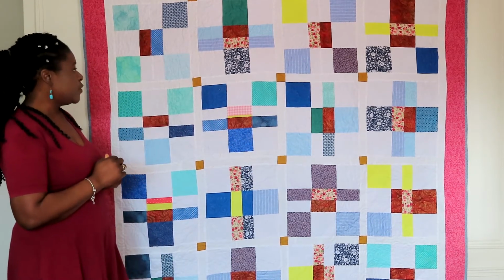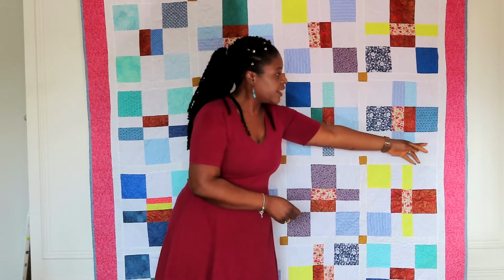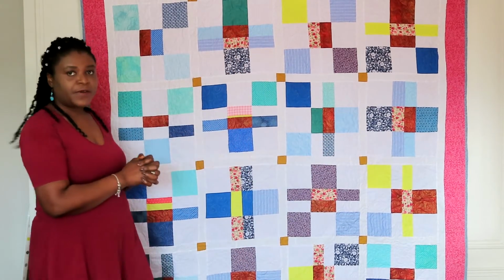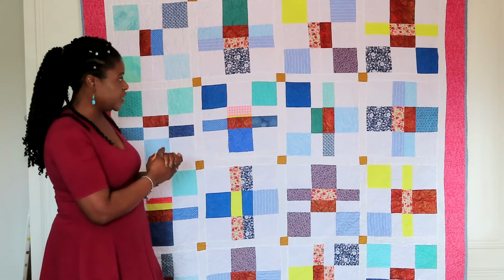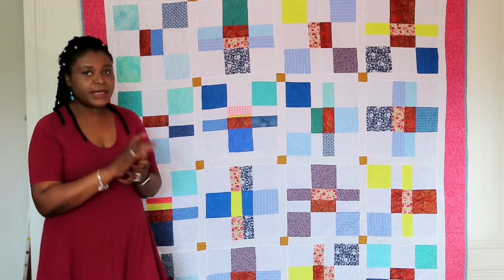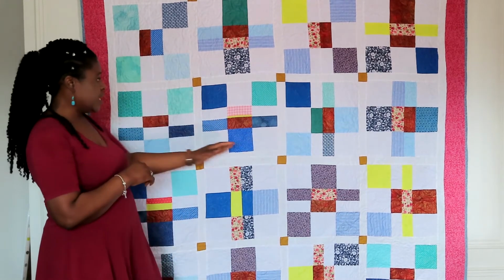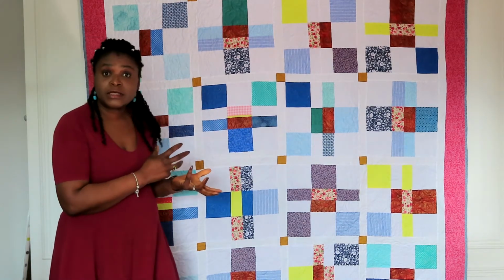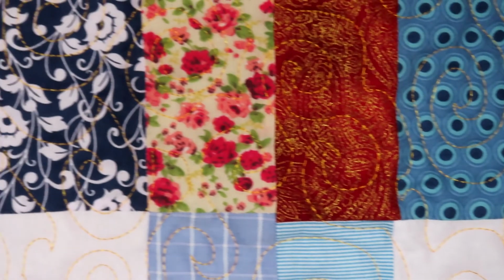Split 9 Patch Charms SQUARES QUILT EASY PIECEING . FREE PATTERN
.FREE PATTERN*...
Beginner friendly.

Link for polyester Batting
I used the batting below because its   :-
Easy to hand or machine quilt up to 4 inches apart
Made from finest low denier, siliconised, polyester fibres
Low loft, non-allergenic and resistant to bearding, quilters can quilt up to 4 inches apart
Machine washable

Hi and welcome to Crafty quilting designs , here you will learn  sewing and quilting skills for any skill level, making and creating  products for yourself can be truly satisfying and rewarding , join we me on my weekly videos  and lets have some fun while we lean together .